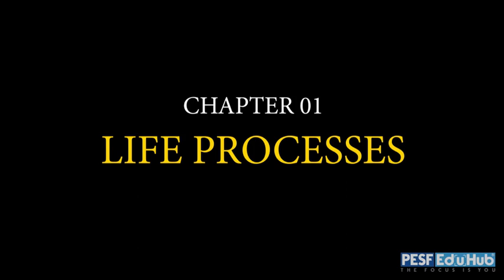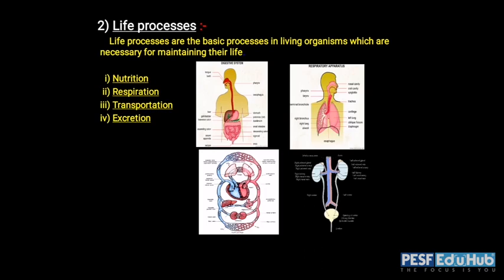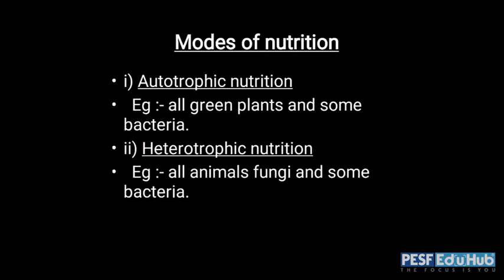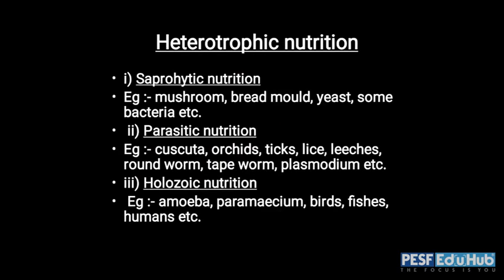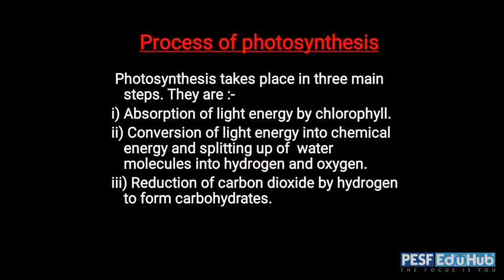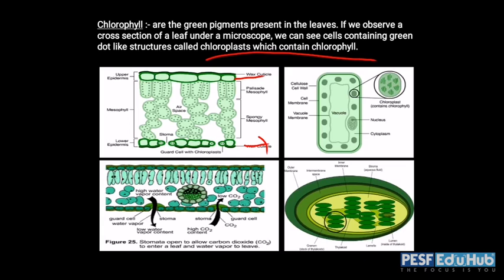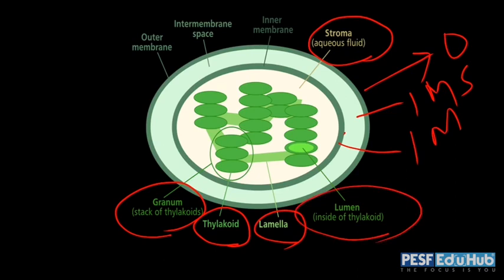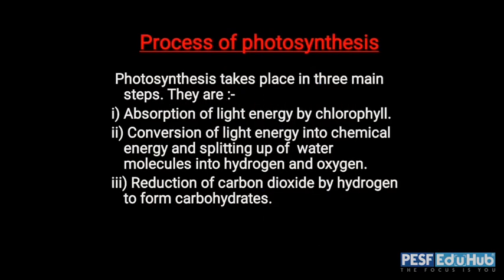CBSE 10th_BIOLOGY_LIFE PROCESS_PART 1_14.4.2020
ONLINE CLASSES

Foundation course for 10th students
Subject:- BIOLOGY
Syllabus:- CBSE
Topic:- Life Processes